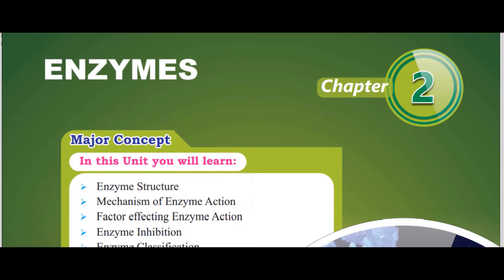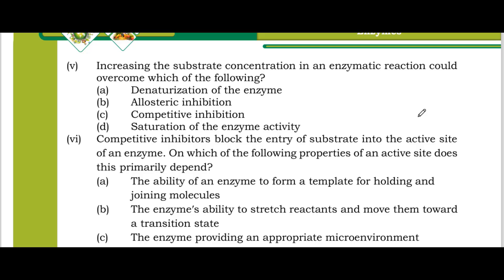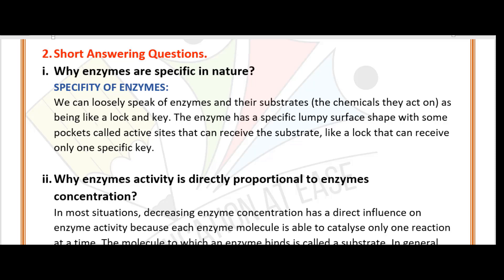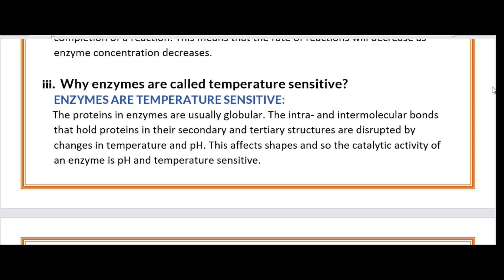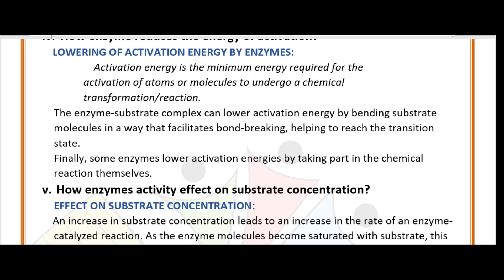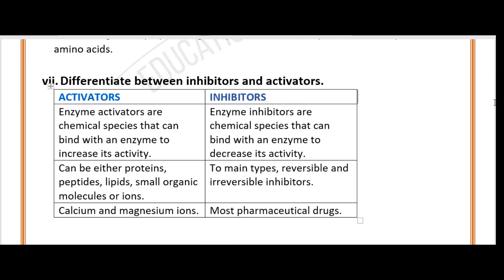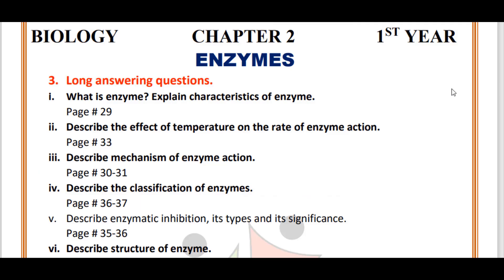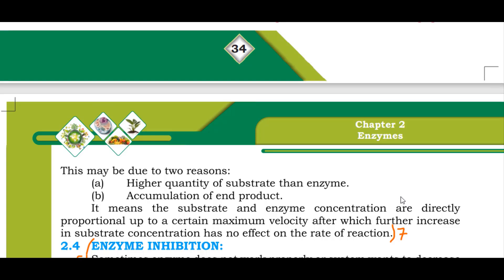Class 11 | new book Biology | chapter 2 | Enzymes | Solved Exercise